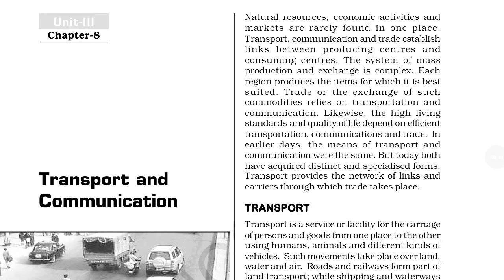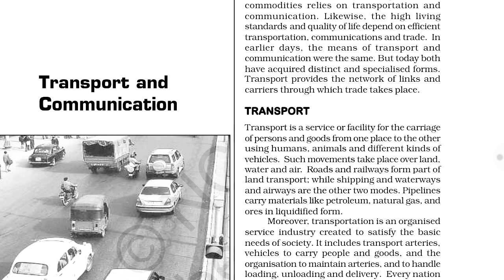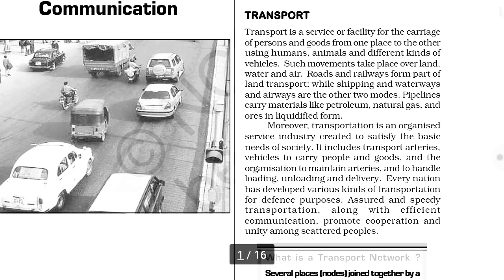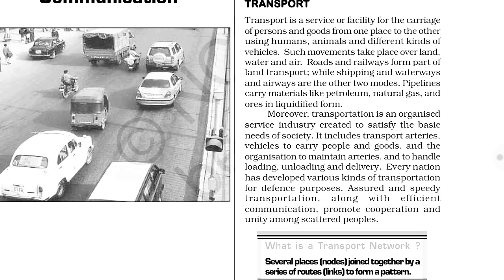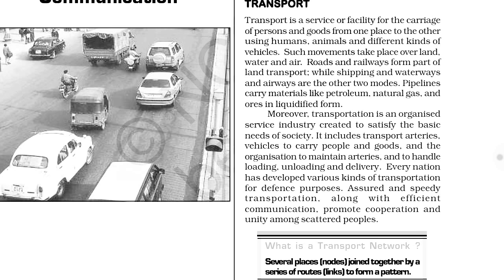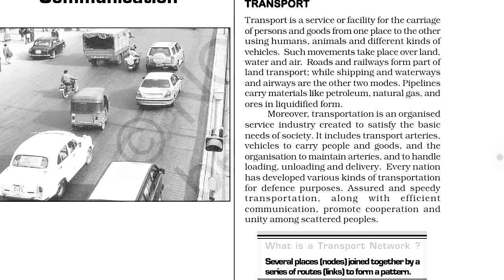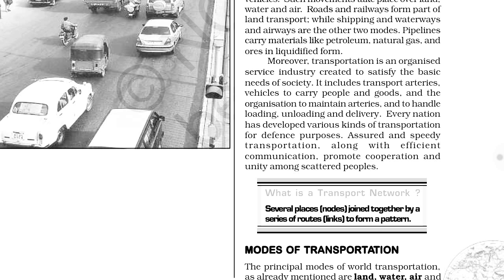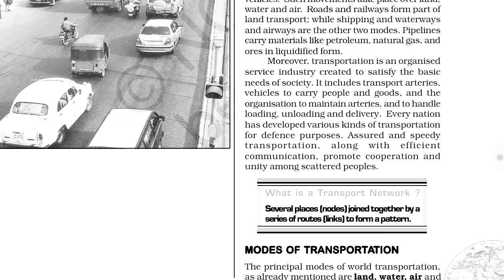NCERT-CLASS 12- FUNDAMENTALS OF HUMAN GEOGRAPHY- CHAPTER 8- PART 1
This is part 1 of chapter 8 of FUNDAMENTALS OF HUMAN GEOGRAPHY CLASS 12.
Topics covered-:
◆Introduction
◆Transport
◆Significance/importance of transport (and communication)
◆Transport network